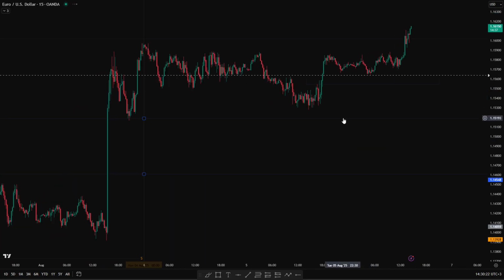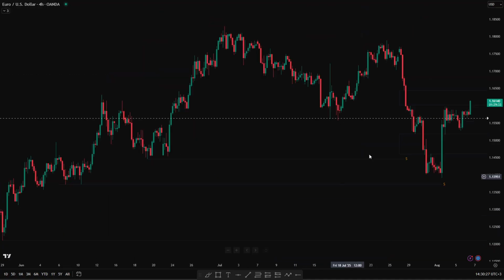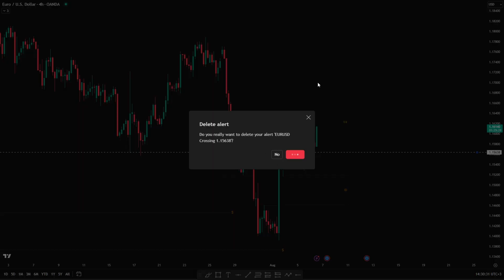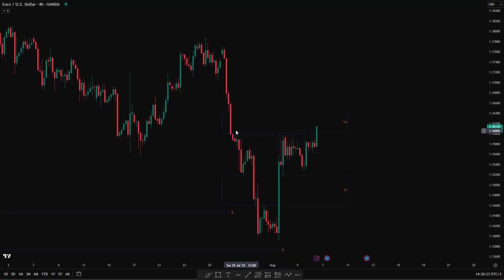📓 FX Log EP 1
Welcome to the FX Log, my personal archive of forex education and trading insights.
Each episode covers a key concept in trading — blending technical analysis, psychology, and discipline.

🎯 In this episode:

I cover a potential breakout for GU on the H1 tf, FVG creation, entry method, and targets, as well as some tips on correlation between EU and GU

💡 The goal of FX Log is to document and share timeless lessons, keep trading simple, and help traders build clarity and consistency.